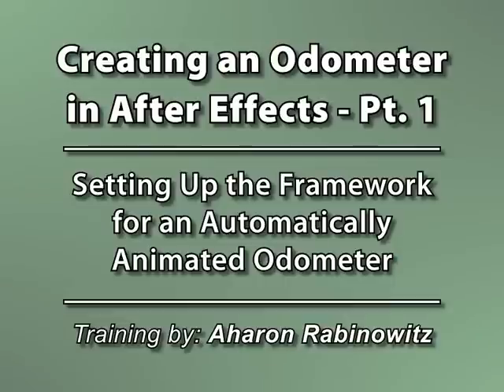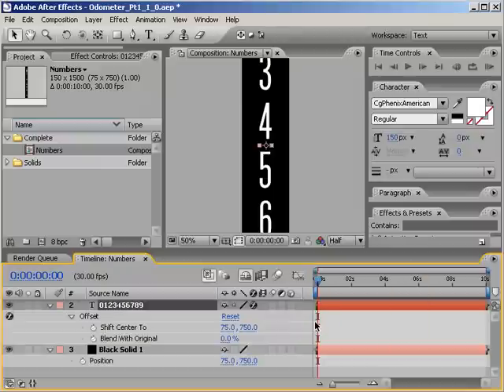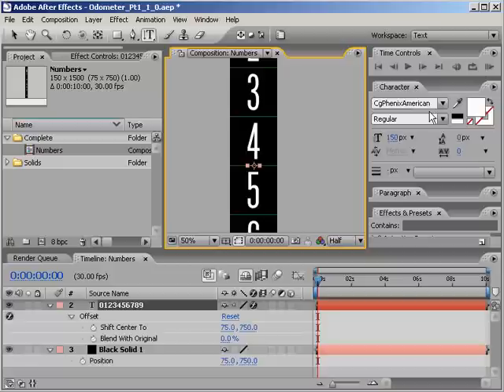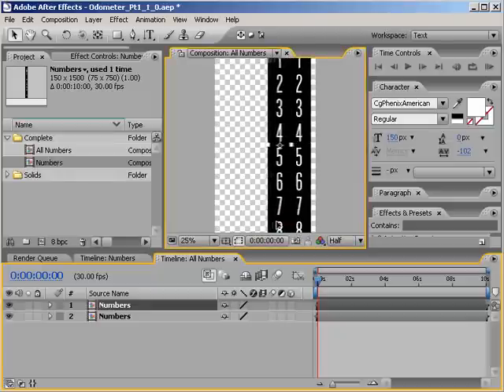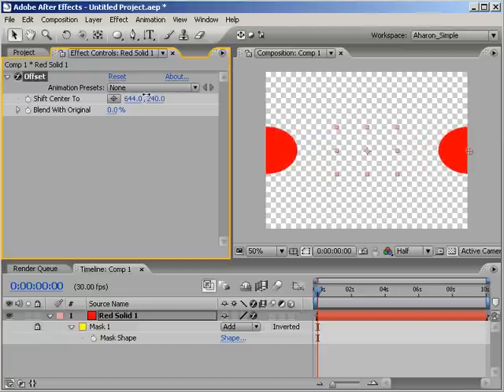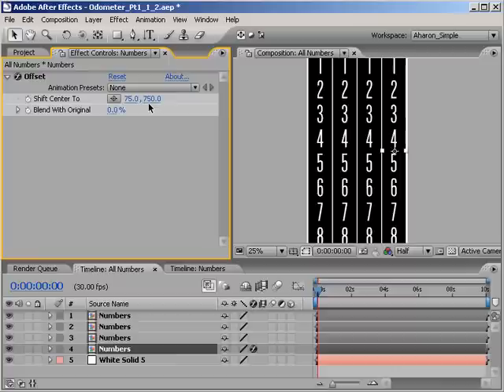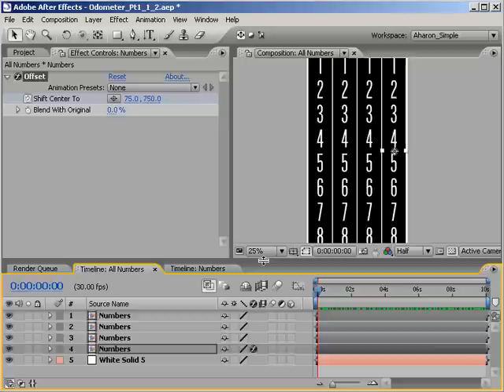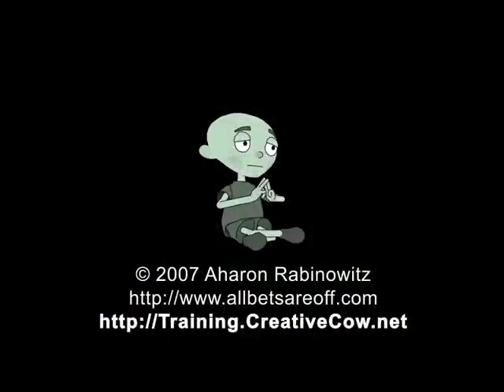Creating an Automated Odometer: Part 1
In this video tutorial, Creative Cow leader Aharon Rabinowitz shows you how to set up a basic odometer, ready for manual keyframed animation. If youve been wanting to create an odometer or slot machine display, this tutorial will get you on your way.